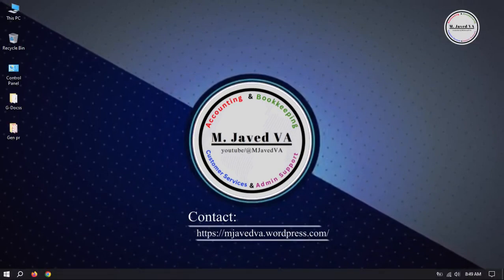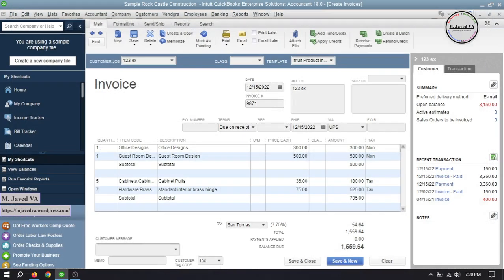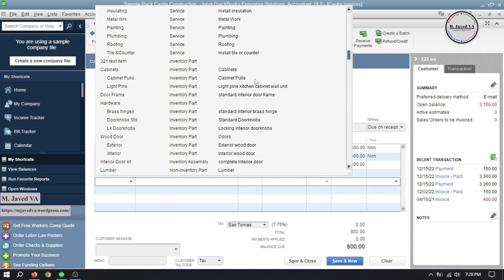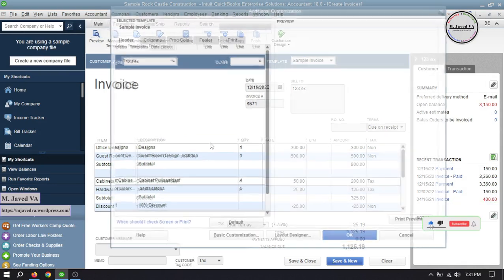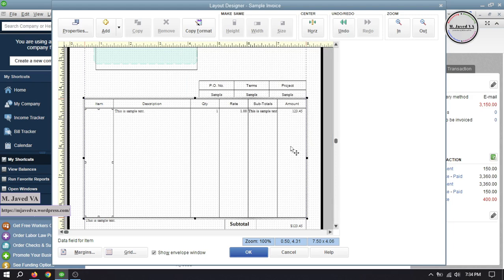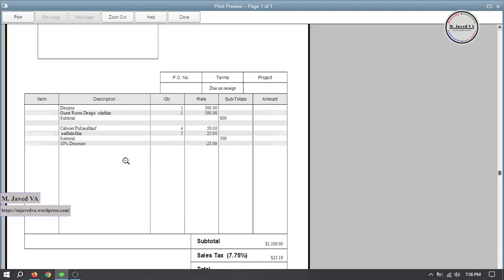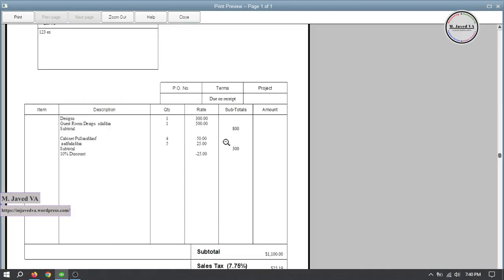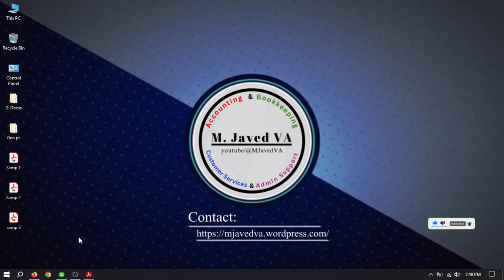Edit Invoice Template in QuickBooks Desktop | Showing Subtotals Only on QuickBooks Invoice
In this tutorial we will see whether how we can show only subtotals while designing or customizing an invoice template in quickbooks desktop.

00:00 intro
02:10 Change the name of invoice template
04:55 Add a new column on invoice
05:40 Remove a column from invoice
06:20 Change the font color of fields on invoice
07:57 Remove grading lines from invoice
09:15 Change the alignment of fields to center
10:30 Save invoice as a pdf file